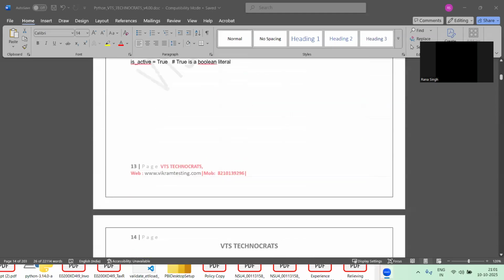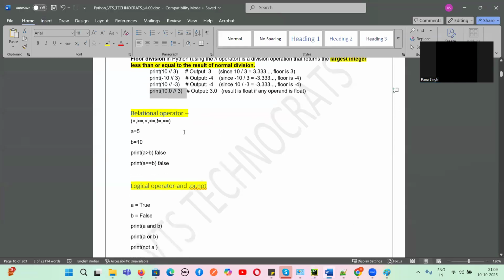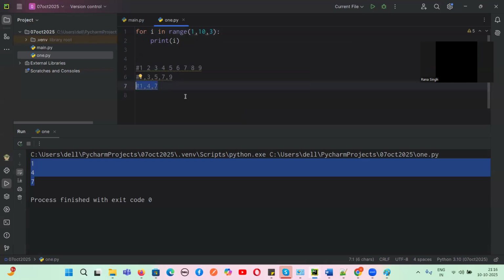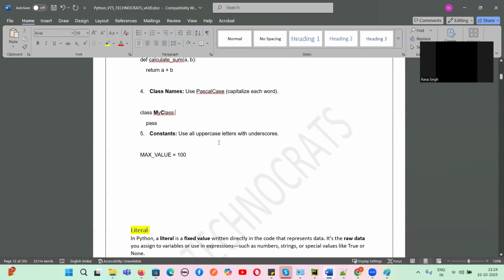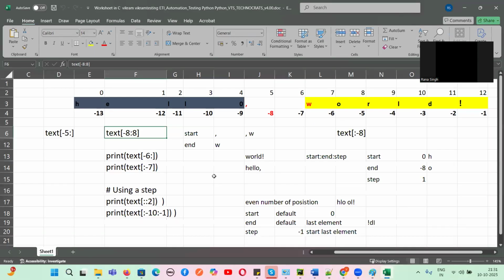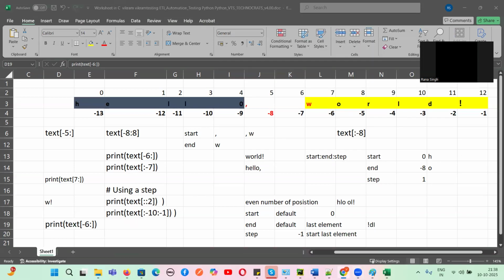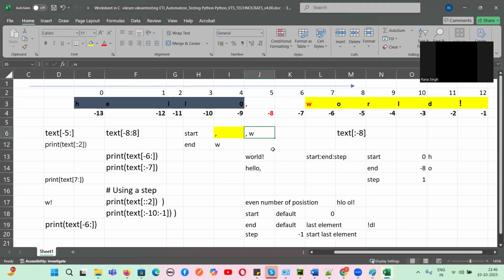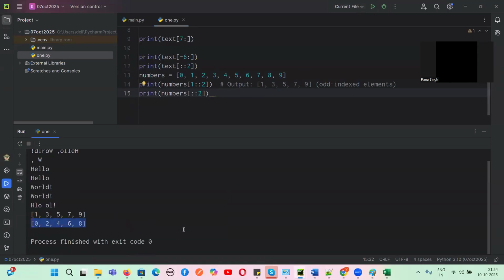The video is made are keyword,slicing,string and literal testing-8210139296